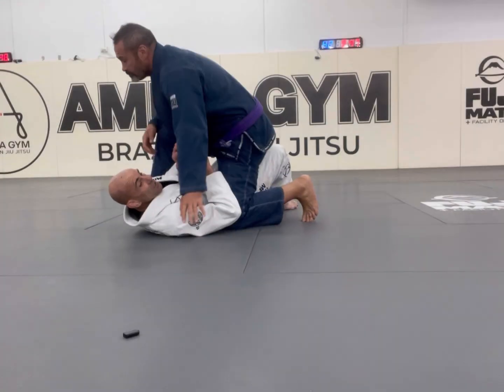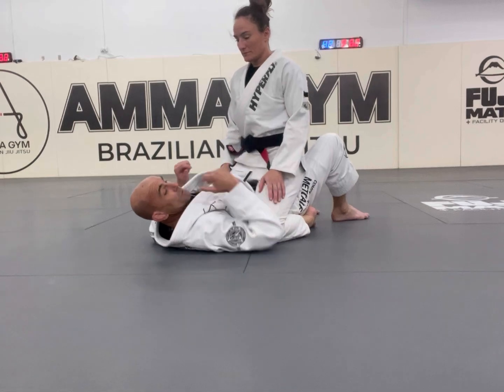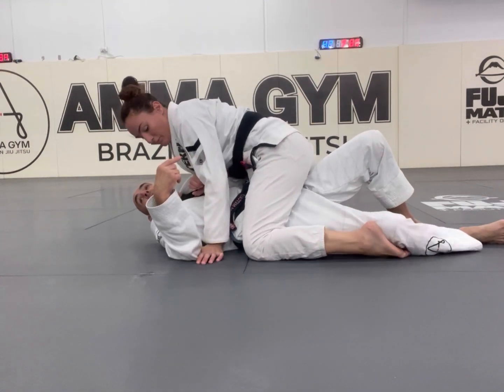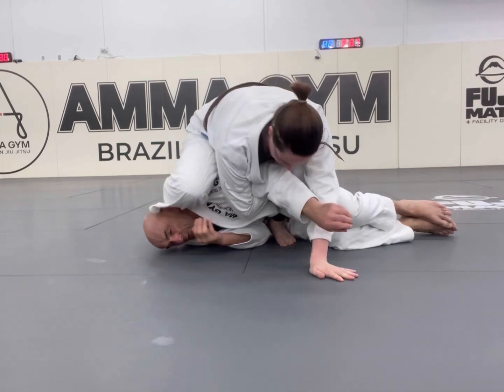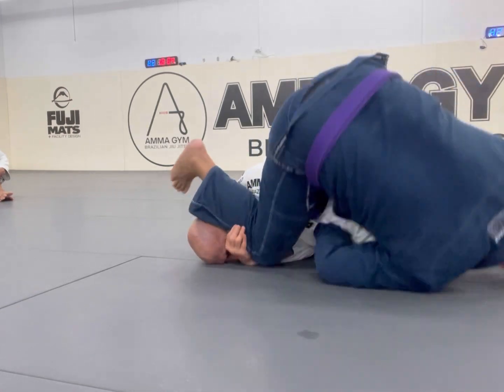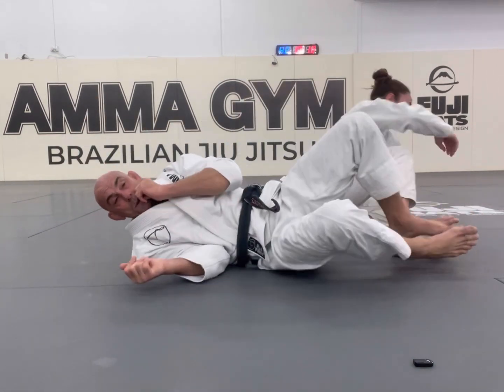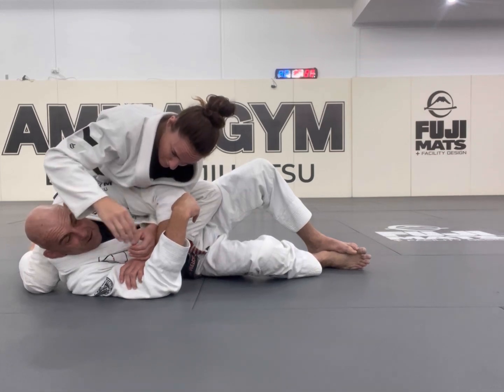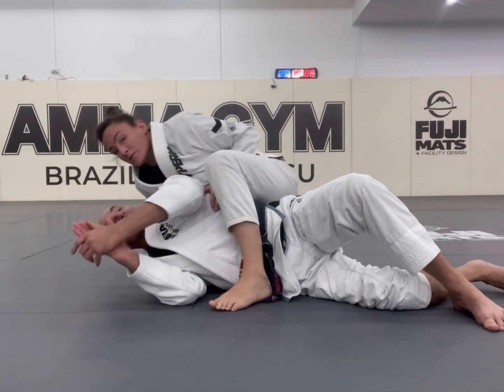Mount: Gi - Stopping the mount escape and submissions